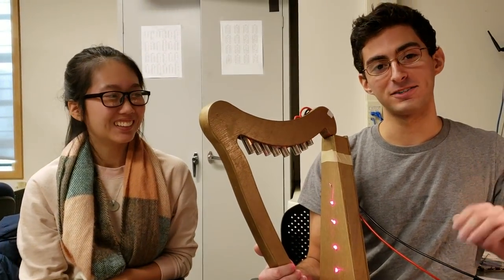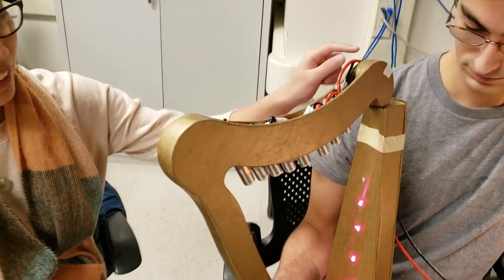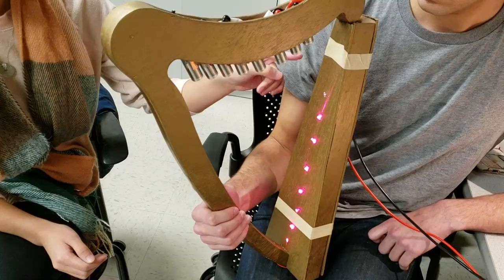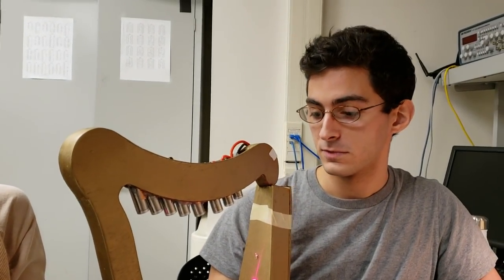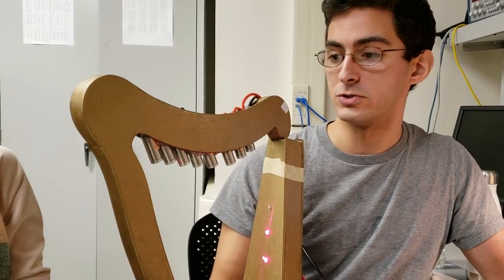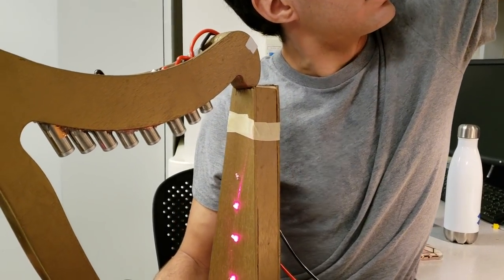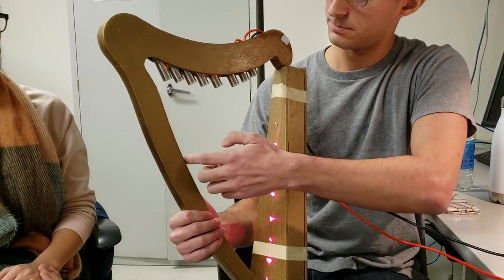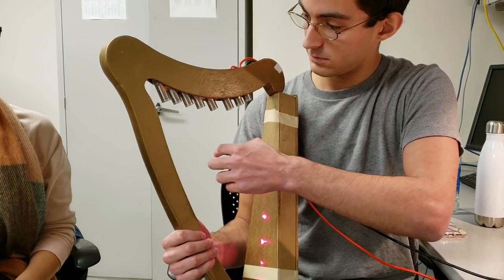LaserHarp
Inspiration for our laser harp comes from a volunteer trip to a local museum, Sciencenter (1). At this museum, we saw a cool display of a large harp with invisible strings, and we found it super fun to play with. When thinking about project ideas, this harp popped into our heads, so we decided to create our own implementation with the same overall idea. Our system has several components: a hand-crafted wooden harp with 8 red laser pointers attached along the inside of the top of the harp (connected to a 1.5V power supply), 8 phototransistors carefully placed under each laser along the soundboard of the harp, a circuit consisting of those phototransistors, resistors, an analog mux (2), and the PIC32 big board placed inside the soundbox of the harp, a 9V battery powering the PIC32, and speakers connected to the DAC output of the PIC32.